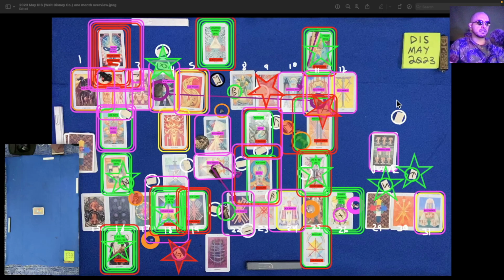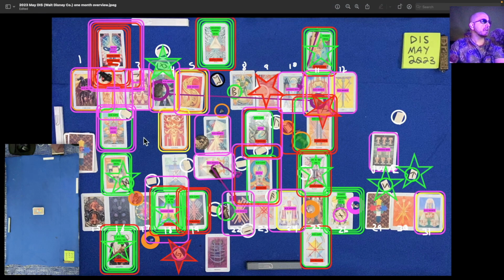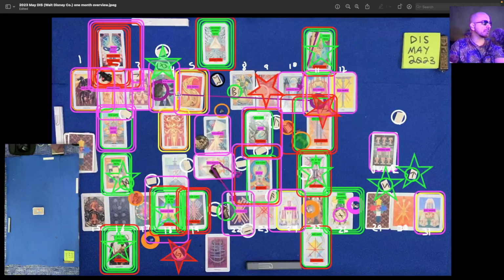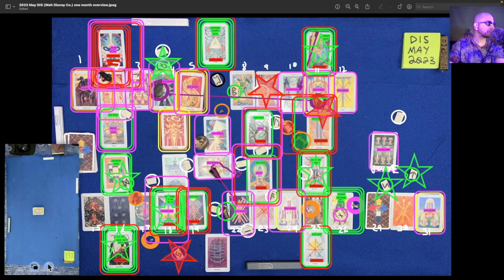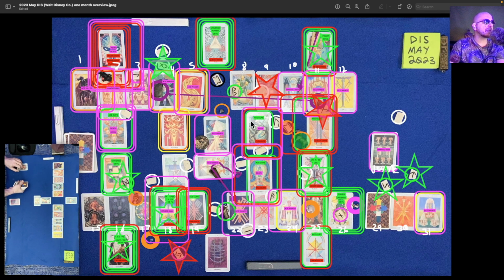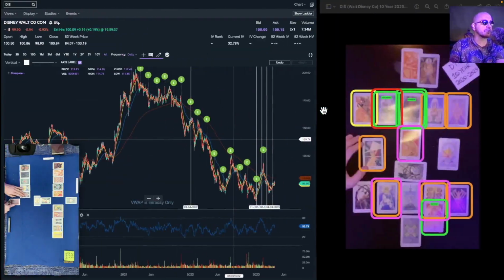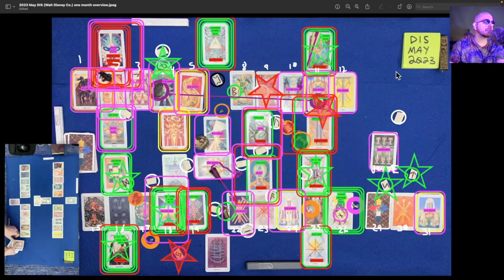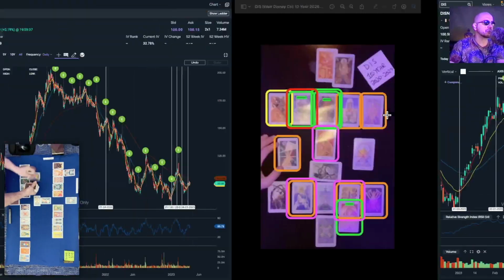DIS (Walt Disney Co.) May 2023 Stock Market Predictions (PUBLIC VERSION)